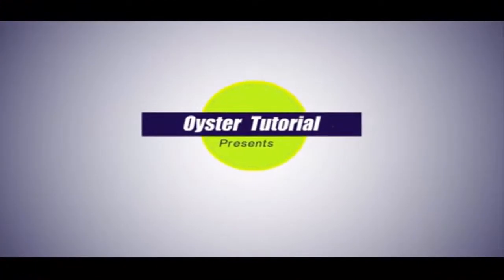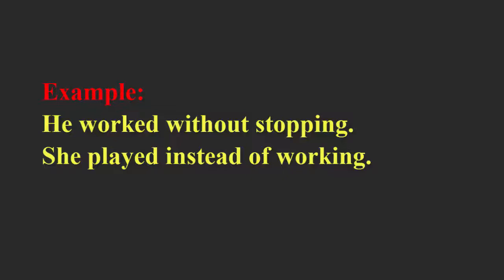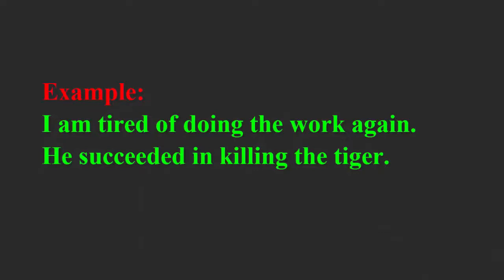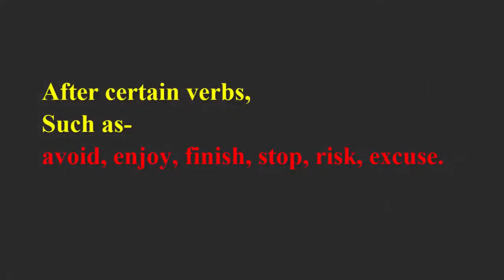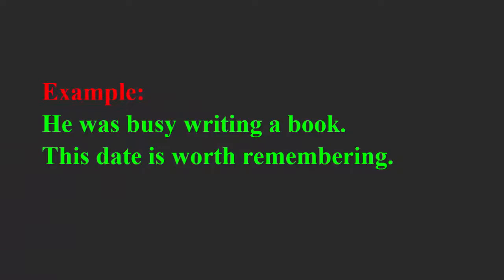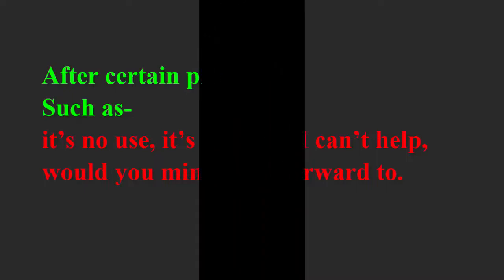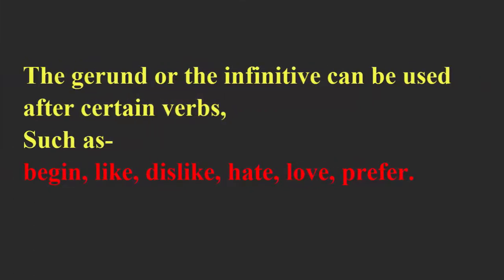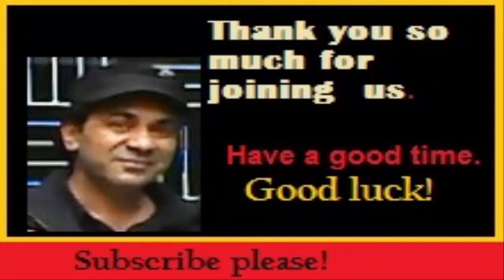Learn gerund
Hi there!  Wishing you all the best and I welcome you to "Infinity Ahzee”.  Here’s a new
video  on Basic English Grammar. All are requested to watch my video. This channel always tries to present you very important educational as well as life related facts.
Thank you so much for being here.
Good Luck!